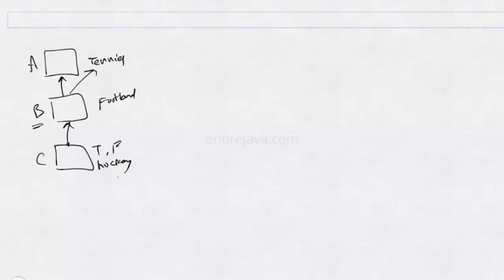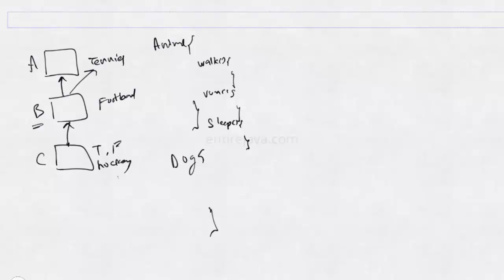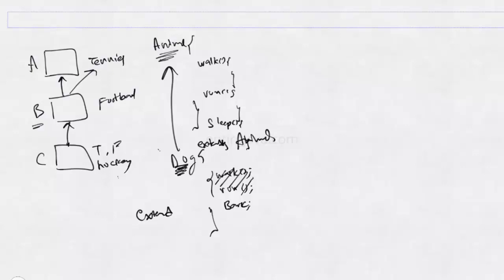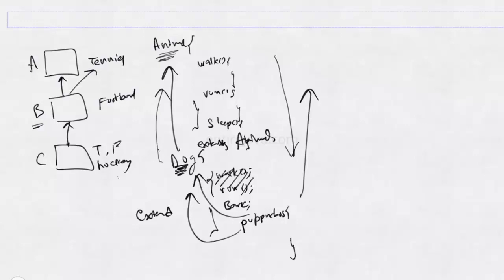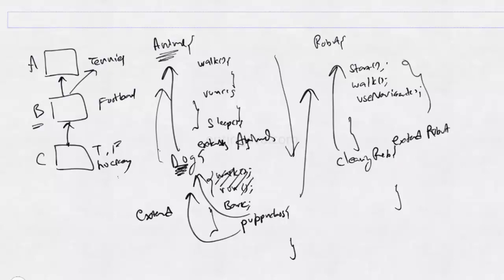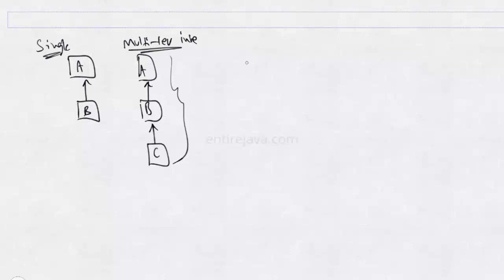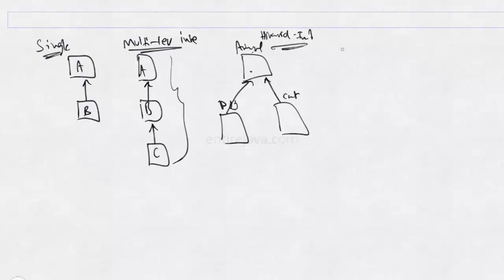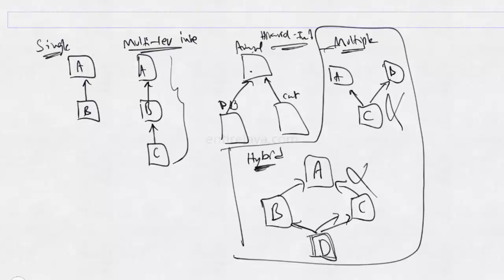Inheritance in Java - Easy Explanation Part 1/2 - entirejava.com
Inheritance is one of the most talked about features in Java. Well, the purpose of inheritance is to reuse the code and avoid redundancy. This video will explain you inheritance with a simple example!
GET LIFETIME ACCESS TO THIS COURSE
* GET CERTIFIED
* DOWNLOAD EXAMPLES/NOTES
* INTERVIEW QUESTIONS
* NO ADS/PROMPTS
* HD

* 30 DAY REFUND POLICY (Full Refund, if not satisfied!)